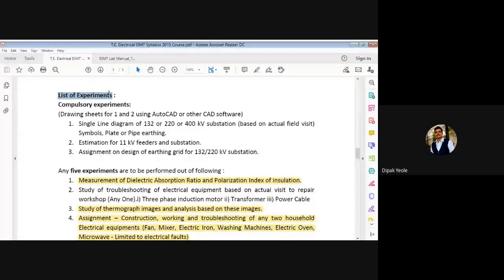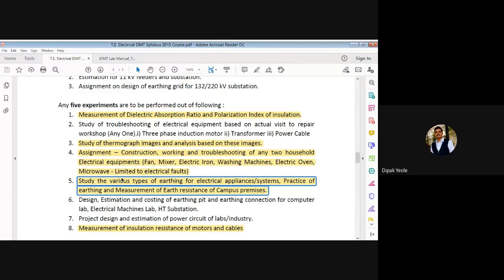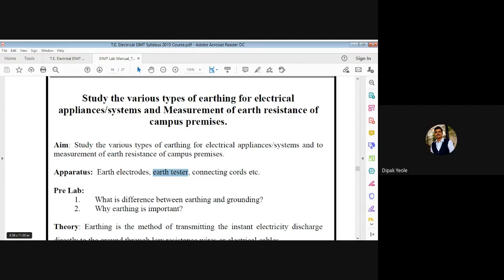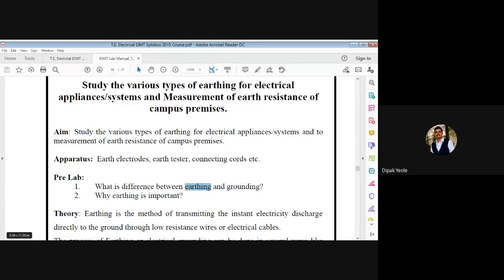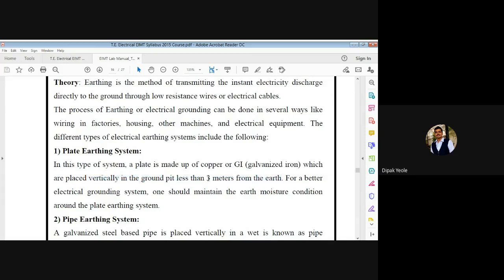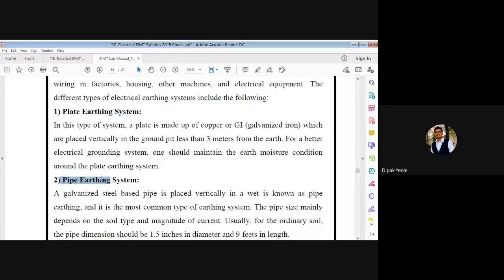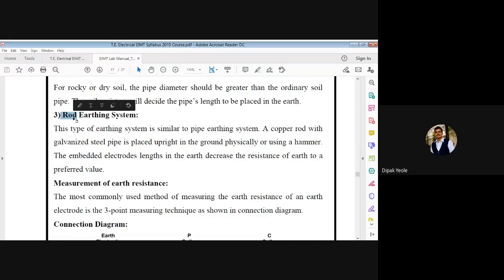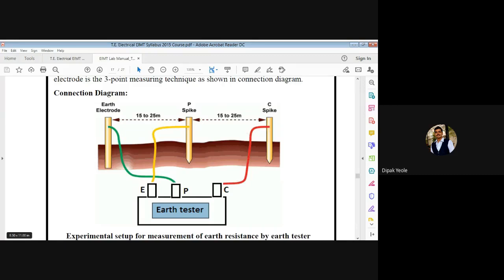Online Practical 4 of EIMT CourseIIStudy various types of earthing for electrical appliances/systems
In this video, we will discuss Online Practical 4 of EIMT CourseIIStudy various types of earthing for electrical appliances/systems.

Study the various types of earthing for electrical appliances/systems, Practice of earthing and Measurement of Earth resistance of Campus premises.